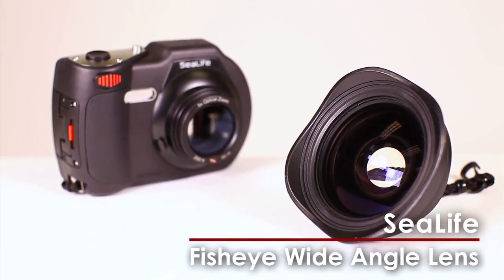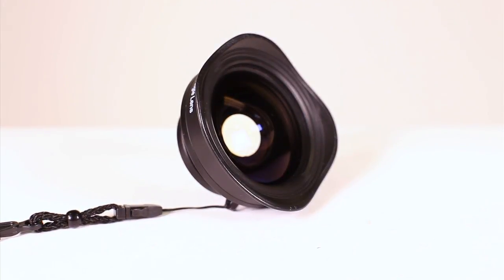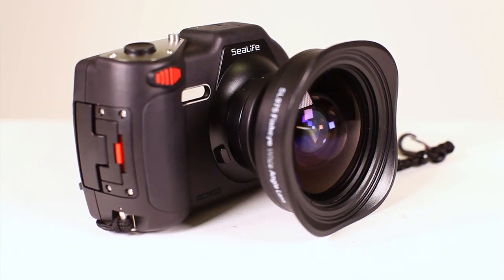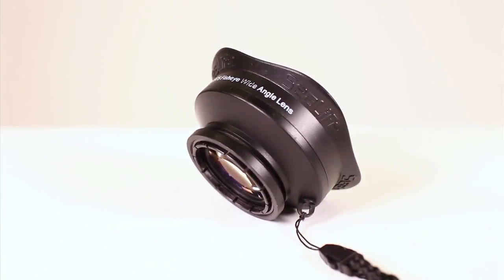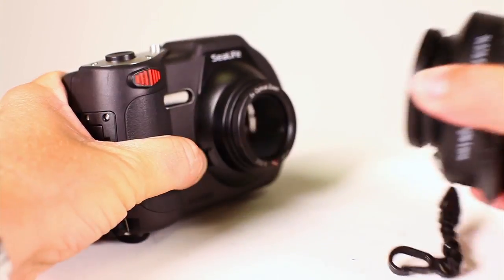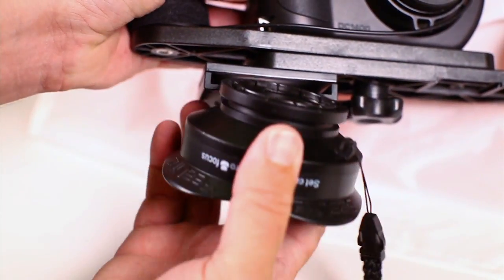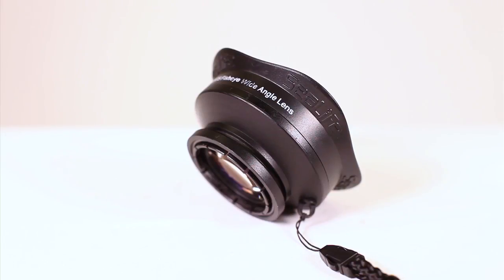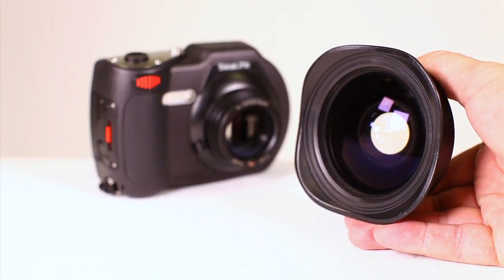SeaLife Fisheye Wide Angle Lens | 60 Second ScubaLab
60 Second ScubaLab featuring the SeaLife Fisheye Wide Angle Lens.

The Fisheye Lens allows for amazing underwater images and offers incredible perspective of the undersea landscape. The lens has a 16mm effective focal length on the DC1400 underwater camera and features fully multi-coated precision optics for maximum light transmission. The lens fits all DC series SeaLife cameras and can easily be attached and removed while underwater.